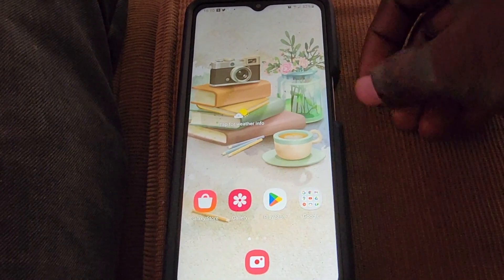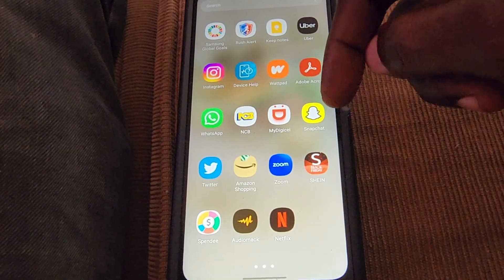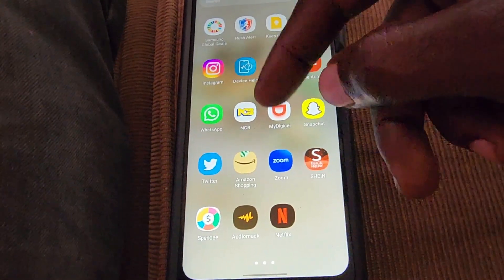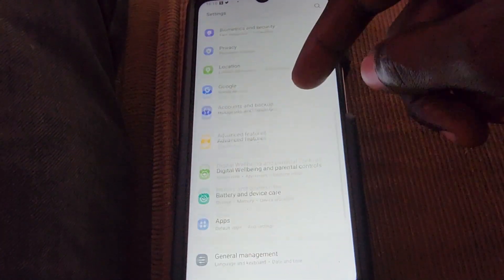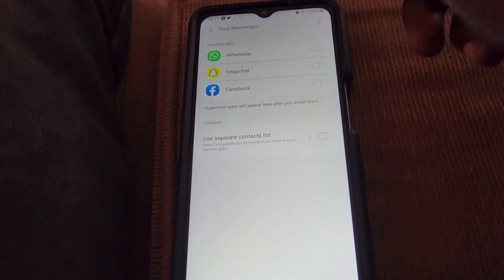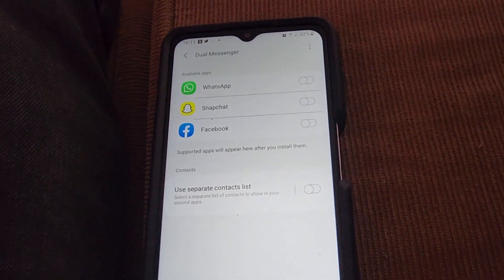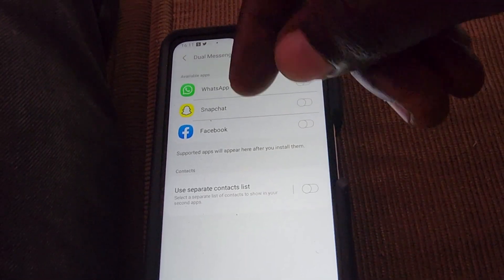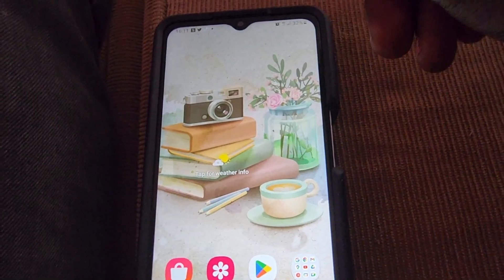Dual Messenger Samsung A12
Dual Messenger Samsung A12. Learn to install two version of Whatsapp, Snapchat, Facebook and more on your Samsung Galaxy A12.